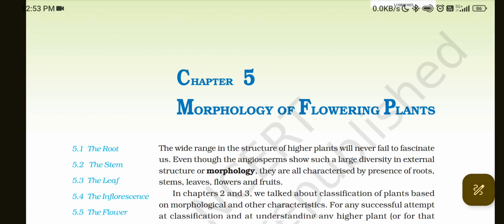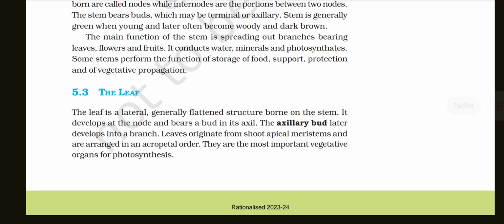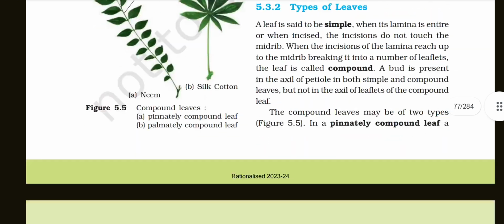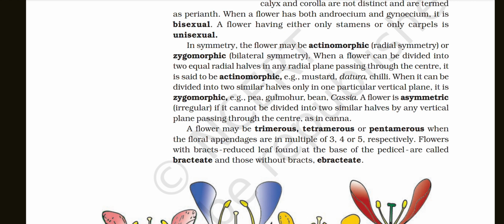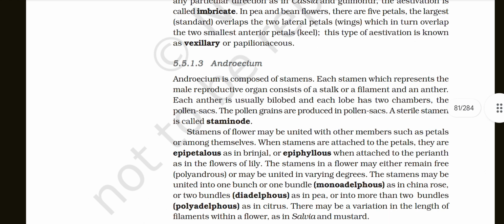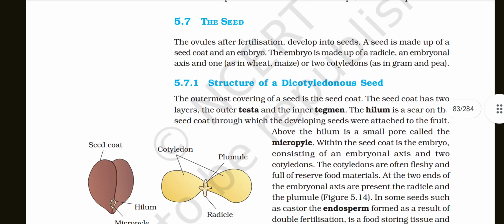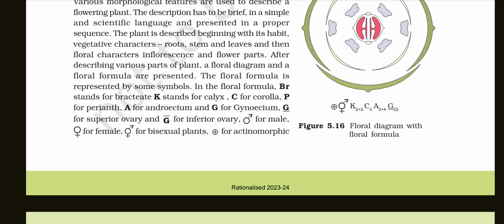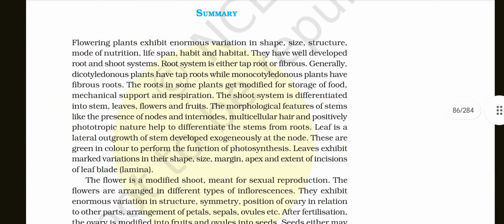morphology of flowering plant || NCERT READING neet 2024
ncert reading of 11th biology of morphology of flowering plants for neet2024